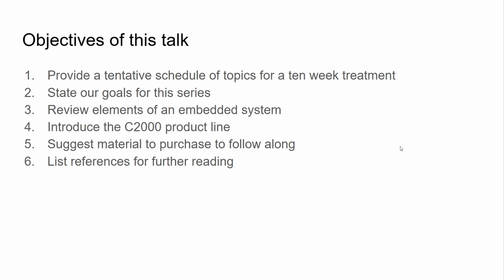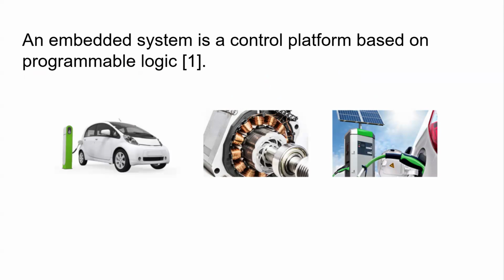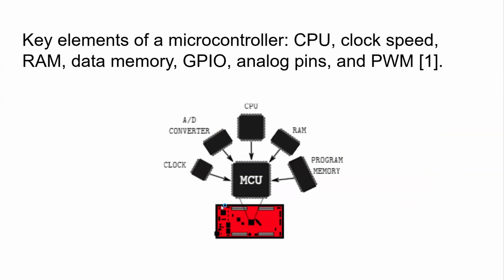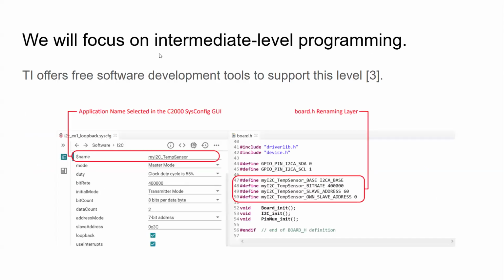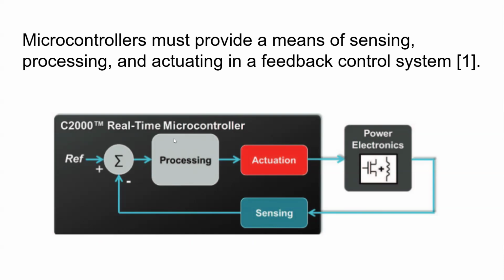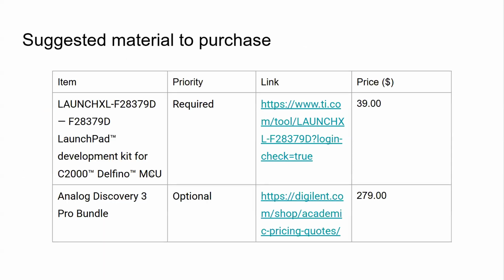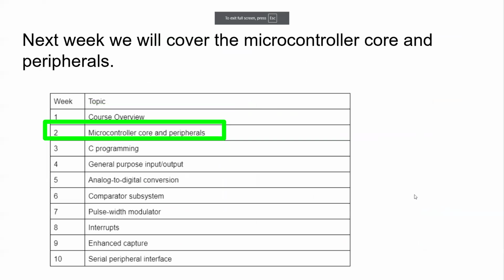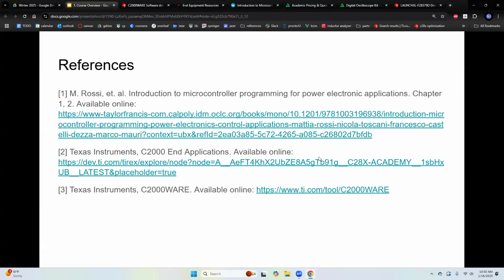1. Course Overview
Introduction to the course. We will be using the C2000 microcontroller by Texas Instruments to learn about power electronics.